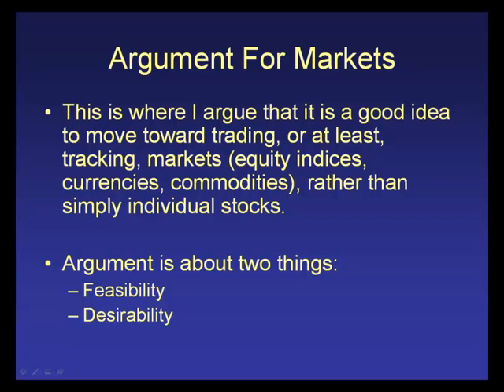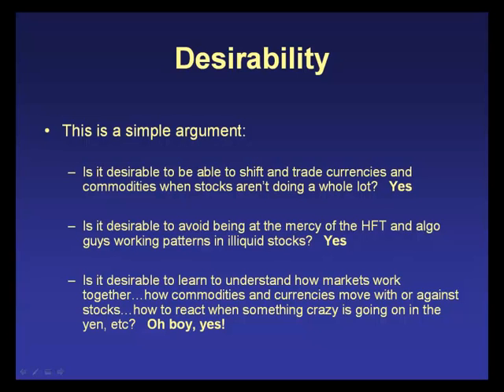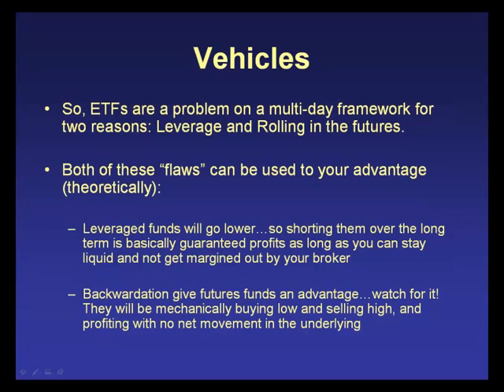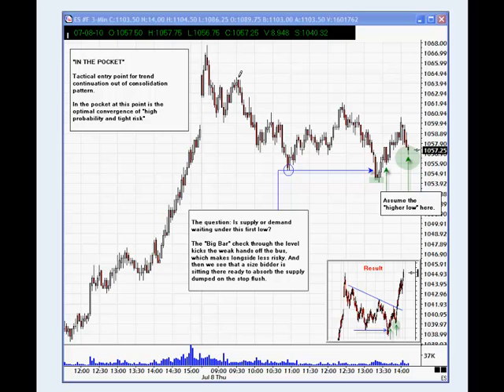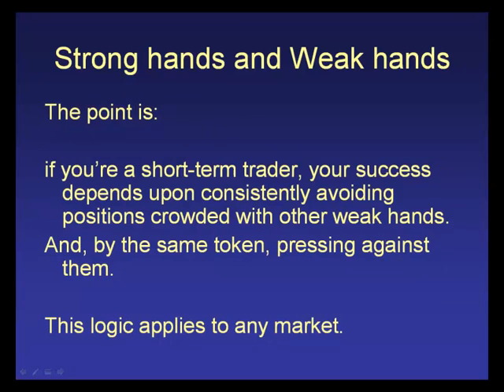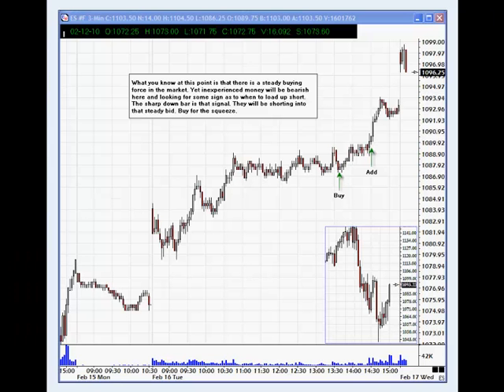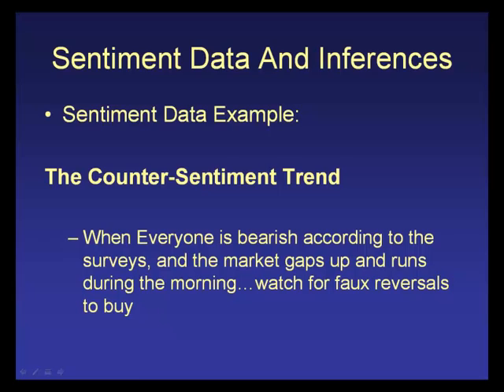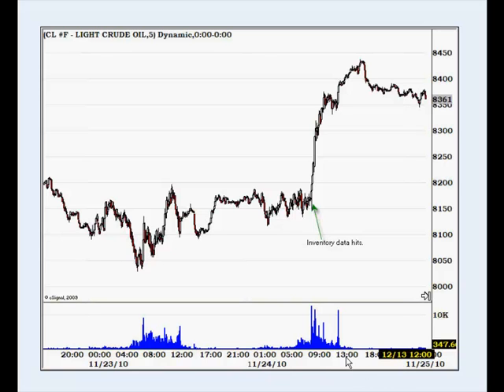Expanding Your Trading Horizon with Flexible Strategies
Led by Senior Analyst Brett Manning, this webinar covers new strategies to get beyond the noise of individual equities and moving focus to trading Equity Indices Currencies and Commodities using ETFs and Futures.